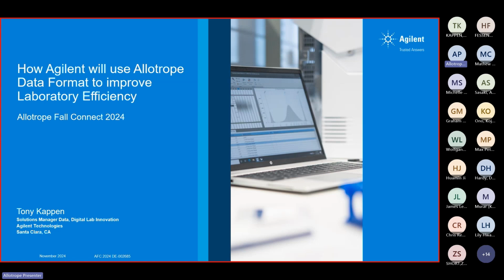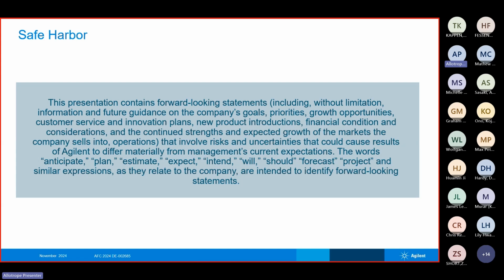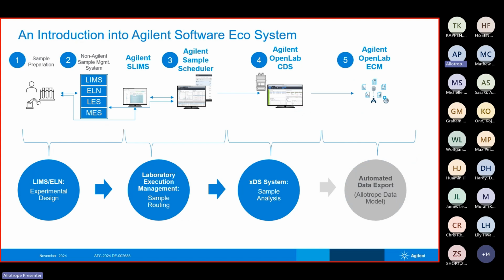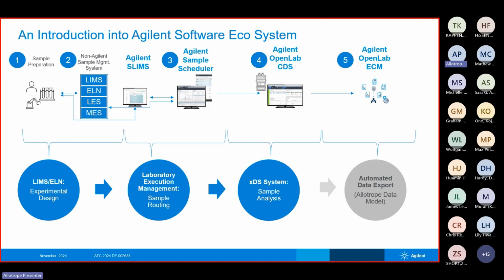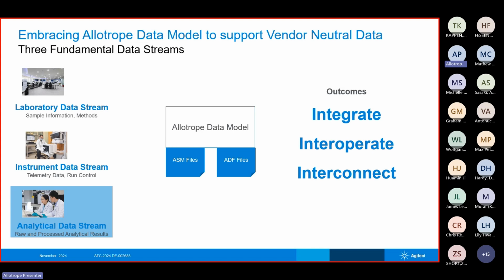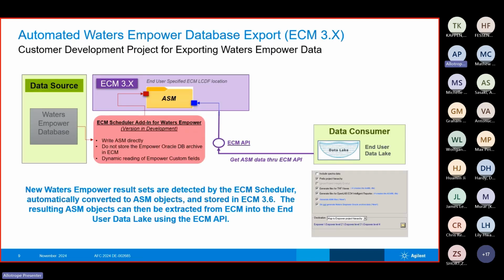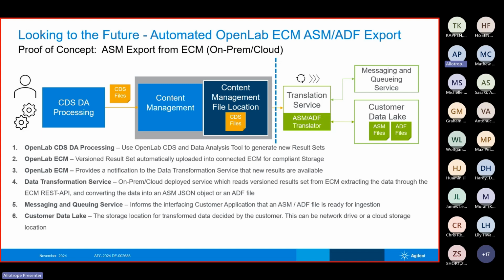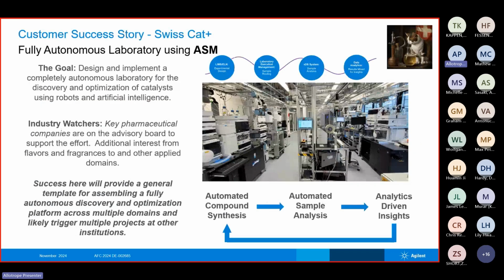2024 Fall AC - How Agilent will use Allotrope Data Format to improve Laboratory Efficiency?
Presentes by: Tony Kappen, Agilent
Scientific organizations want to increase their laboratory productivity by digitalizing all aspects of the laboratory and facilitating the use of AI/ML. The Digital Labs Innovations Team at Agilent will present our ongoing activities to help customers to achieve this goal. Whether the laboratory is operated by humans or robots, Agilent believes that an Open Data Ecosystem with a high level of automation is the key to achieving this goal. Technology Neutral Formats (TNFs) for enhancing data portability are critical to success. Agilent will present case studies where our customers are already benefiting using ASM for data portability. Agilent will go through how the organization uses an opensource framework for orchestration, instrument abstraction, instrument control, and data management.